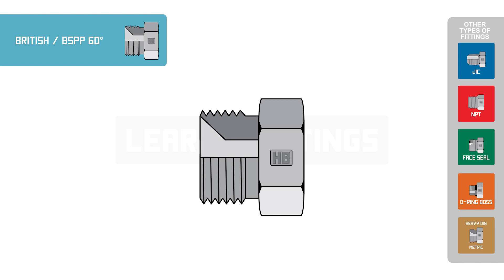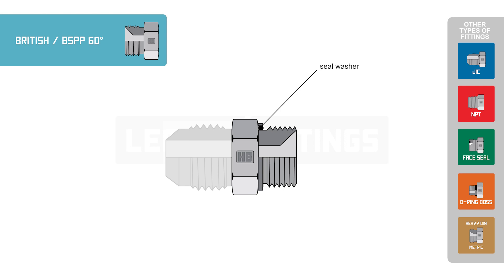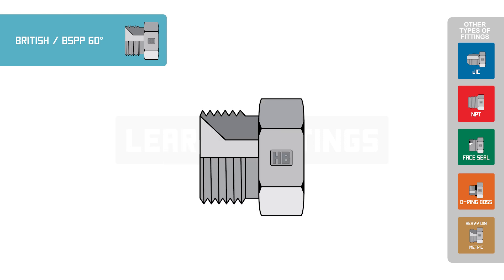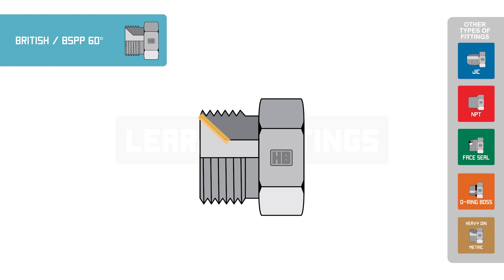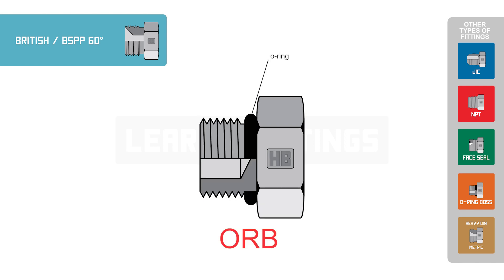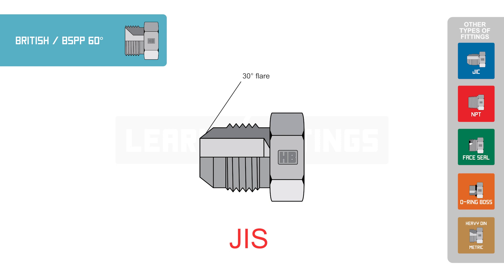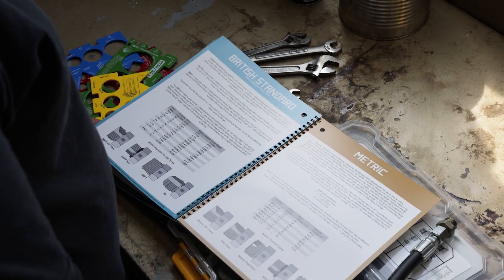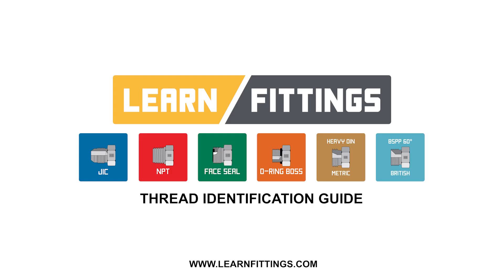How to identify British Standard Parallel Pipe hydraulic fittings